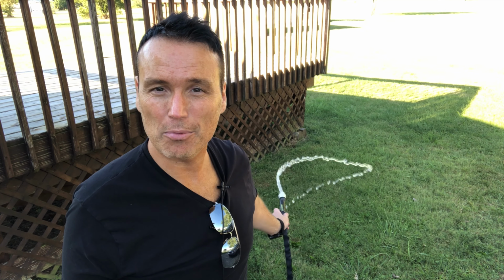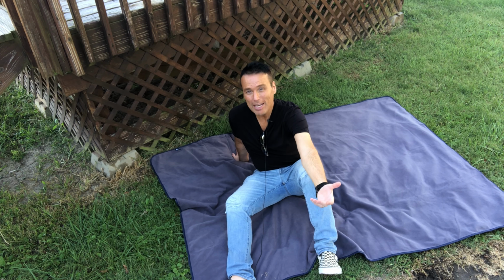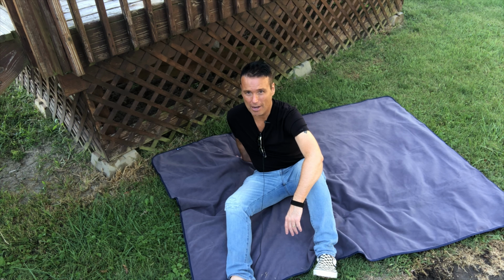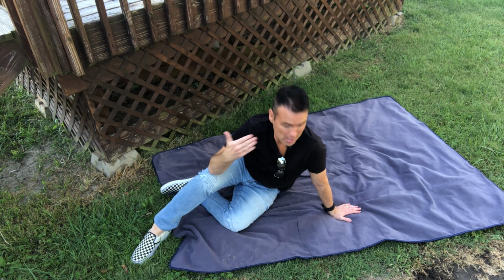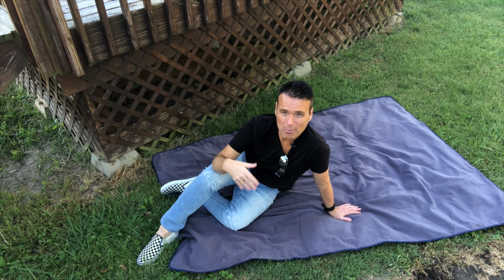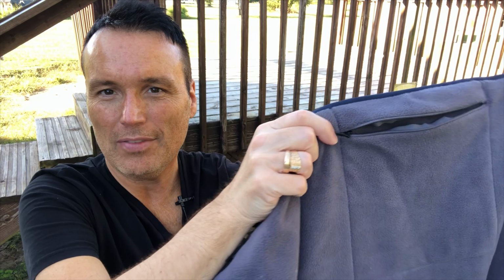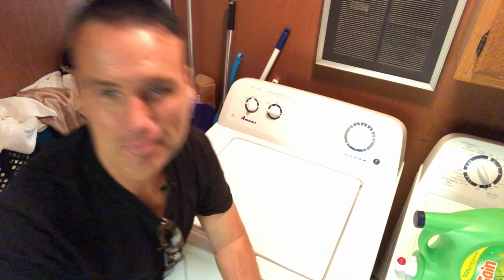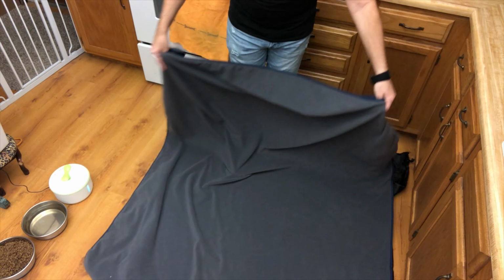Waterproof Blanket From Easthills Outdoors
This Waterproof Blanket From Easthills Outdoors turned is a great option to help you stay warm and dry during outdoor events such as camping, picnics and concerts.

here to see more of my product reviews: 28CA49eIKGbJyIdqNMA?subconformation=1 A lot of people like the lighting effects in my little bathroom.  I have a color changing disco bulb in main light socket. There is also a color changin LED strip on the baseboard area.